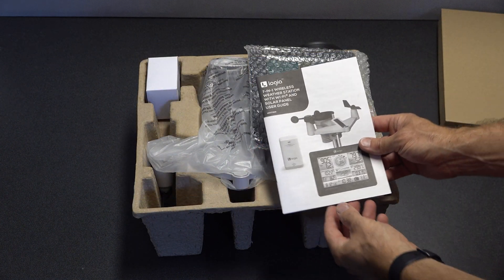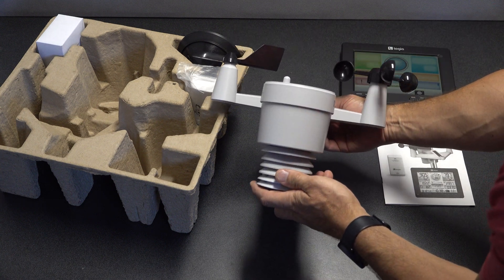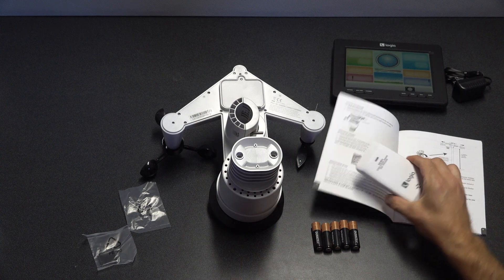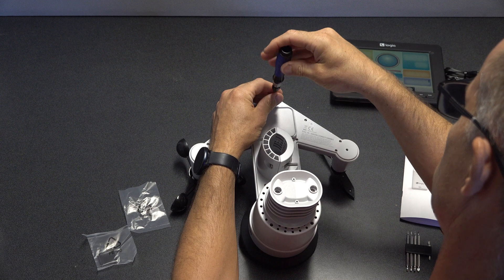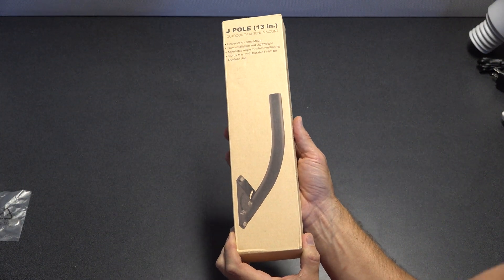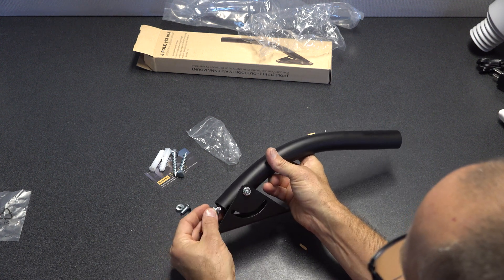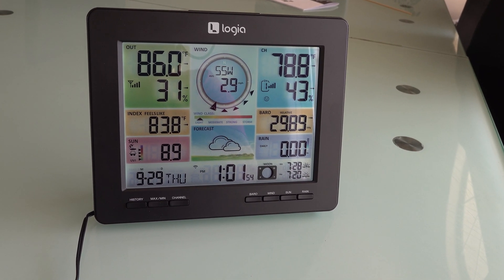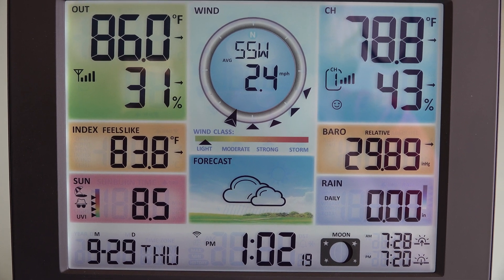Logia 7-in-1 Weather Station does it work right out of the box ? Opening, install, and review.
Purchased a Logia 7-in-1 Weather Station from Amazon. I open the box, show what is inside, how to put it together and set up the weather sensor, indoor sensor, and monitor. You can also add up to 7 different sensors to the one monitor. I will review how it holds up after 6 months.